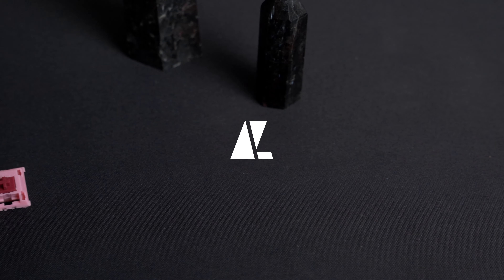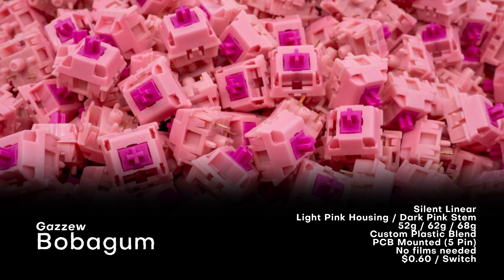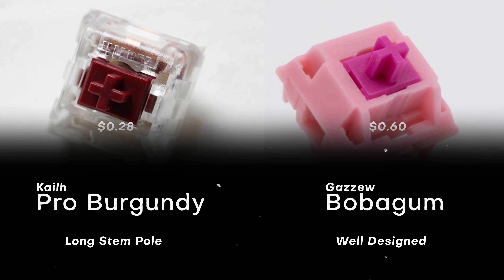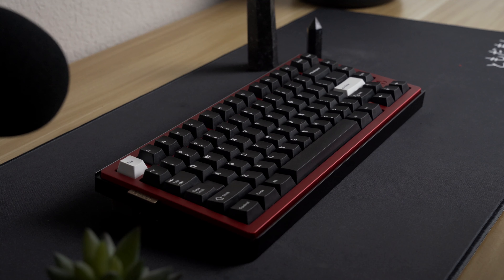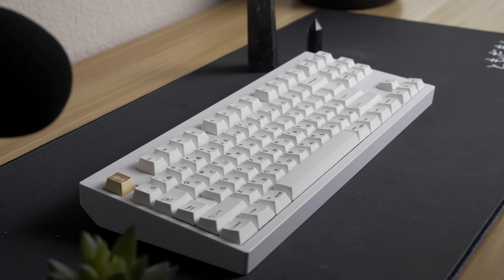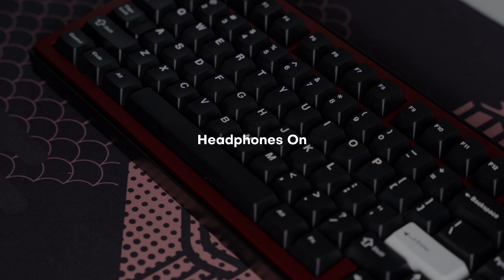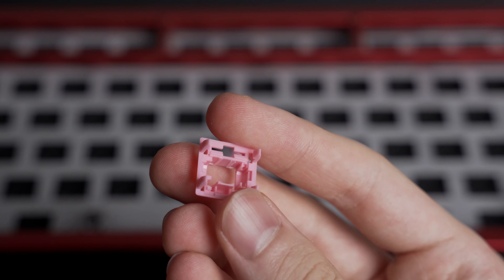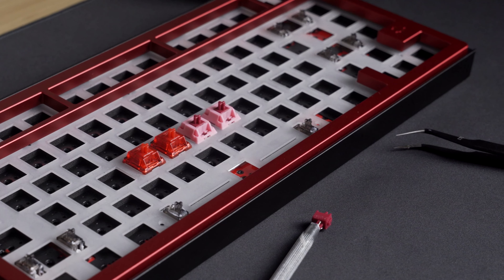Gat Ink Competitor? “Darling” Frankenswitch Overview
↜ TIMESTAMPS ↝

[start] - [section title]
0:00 - Intro
0:39 - Bobagum specs
1:06 - Pro Burgundy specs
1:41 - Sound Tests (4)
3:01 - Review
3:25 - vs. Inks
4:19 - Olaugh
4:58 - Conclusion
5:12 - Outro

◖FILMING GEAR◗
Sony A7III @4K 30FPS
Sony Alpha a6100 @4K 30FPS
Sigma 30mm f/1.4 DC DN E APS-C
Sigma 24-70 f/2.8 DG DN E FF
Sony 70-200 f/4 E FF
Godox SL60W + Godox 37” Octagon Honeycomb Softbox
Lume Cube 2.0
Neewer 77" Heavy Duty Tripod + Fluid Head
edelkrone SliderONE v2
edelkrone HeadONE
edelkrone Tilt Kit v2

◖SOFTWARE◗
Adobe After Effects (Motion Graphics)
Adobe Premiere Pro 2020 (Bulk Editing)
Audacity (Audio Recording)
Adobe Audition 2020 (Audio Post Processing)
Procreate 5 (Graphics)

◖MUSIC◗
Outro: Don't Fall For Me - Harris Heller